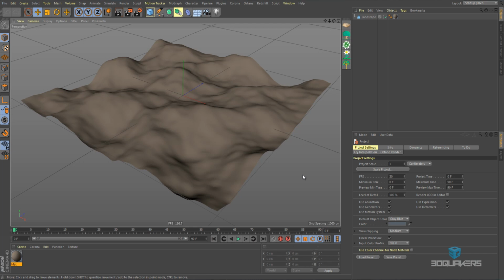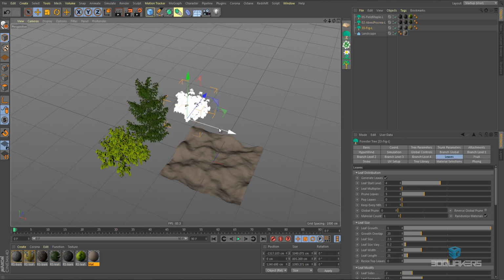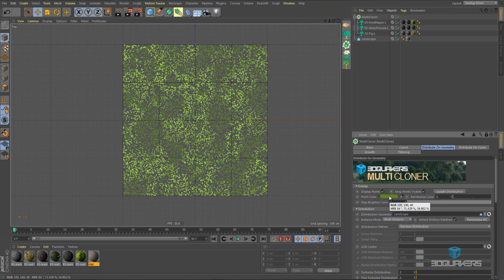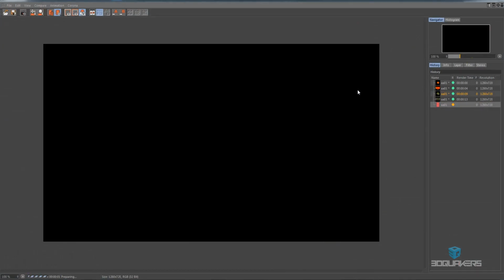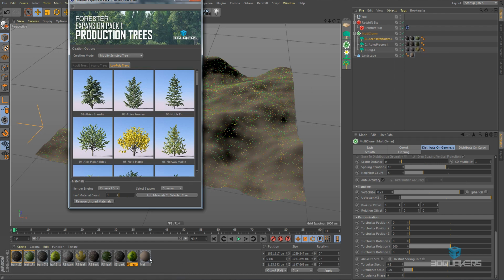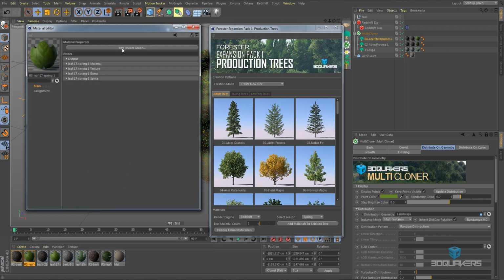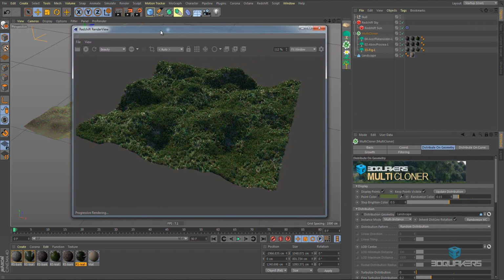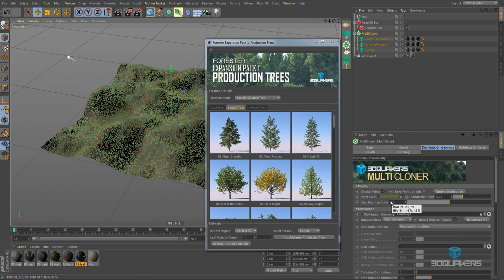Forester for Cinema 4D R20 Tree Color Randomization with Redshift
In this video we discuss tree scattering over a mountain using Multi-Instances in the Forester MultiCloner. In addition, we cover tree leaves color randomization to impart natural realism to the trees, like seen in real life. We then render the scene in Redshift masking use of the Render View for fast look development previews.